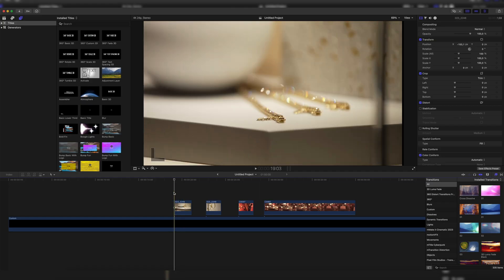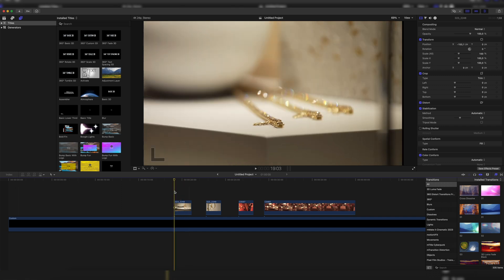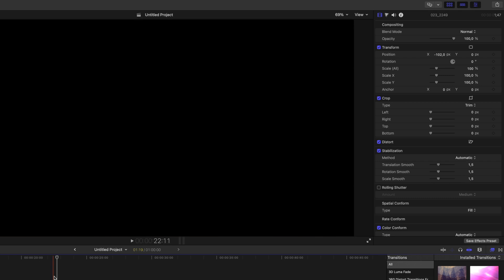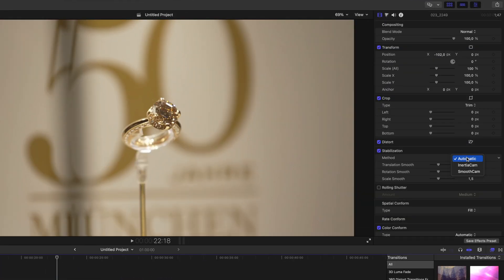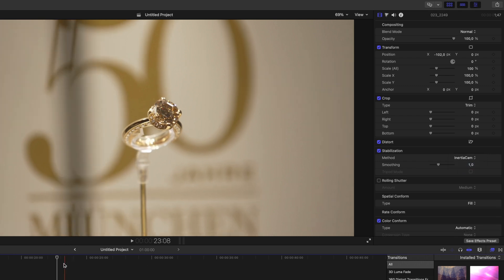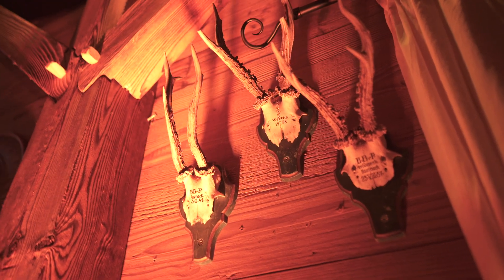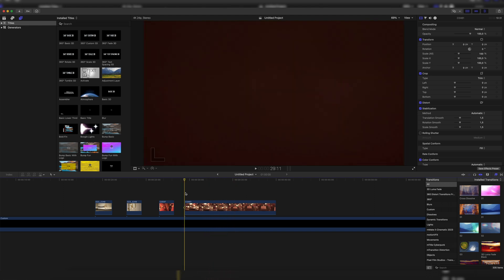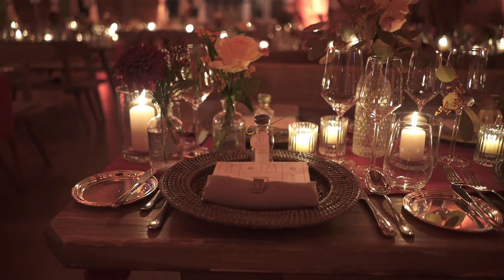BETTER Stabilization in Final Cut Pro X (Tutorial)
In this video I'm gonna show you some methods for better stabilization in Final Cut Pro X! Whether your Gimbal didn't work properly or you wanna smooth out your handheld footage - the stabilizer in your editing software can be a great tool! Although sometimes it won't turn out perfect from the beginning! In this video I'm gonna show you some simple fixes! :)

►Timestamps:
00:00 Intro
00:07 Example 1: No Motion Blur
01:43 Example 2: No Jitter
02:01 Example 3: Foreground Objects
0249 Outro